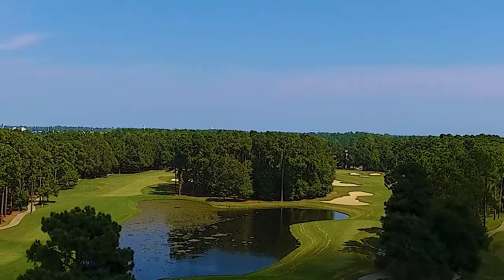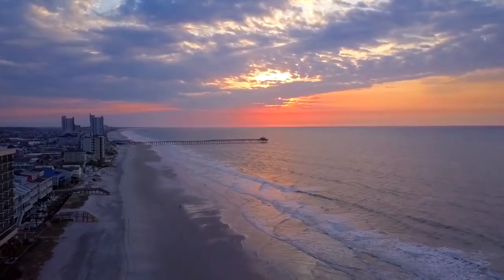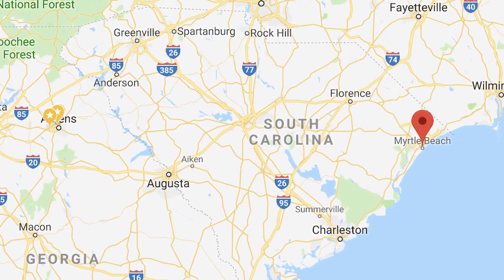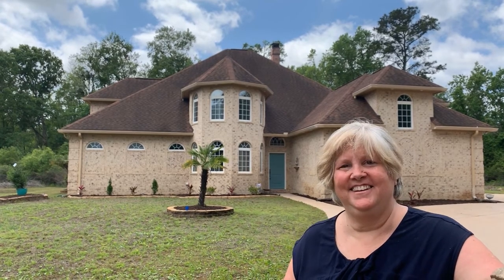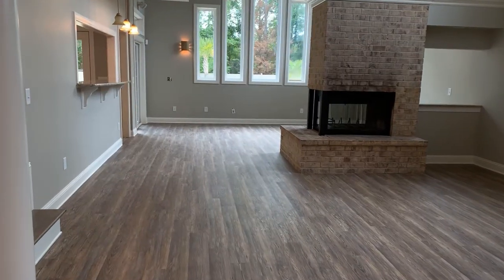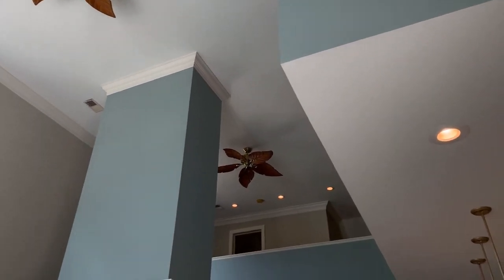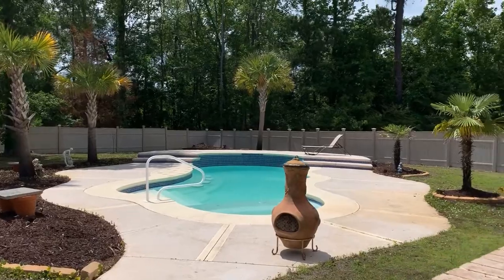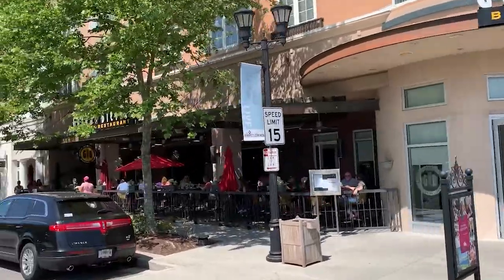3789 Roberta Lane, Myrtle Beach, SC